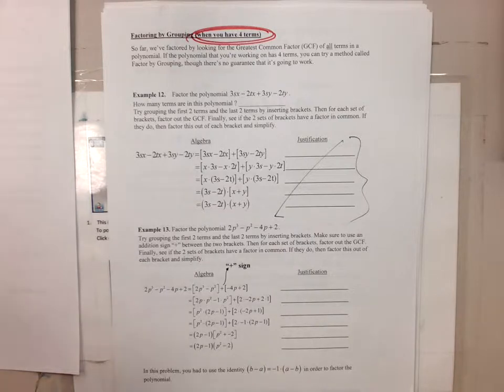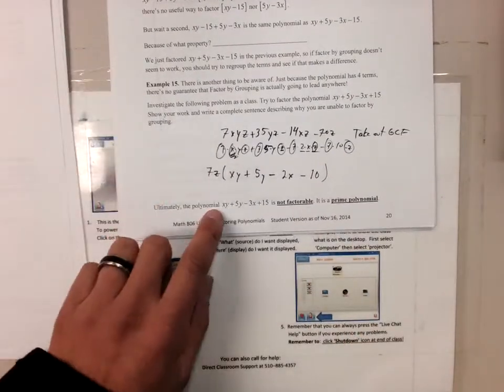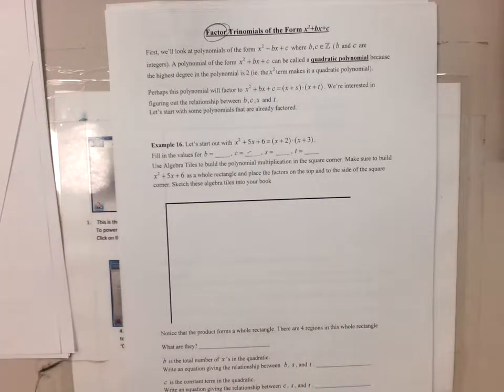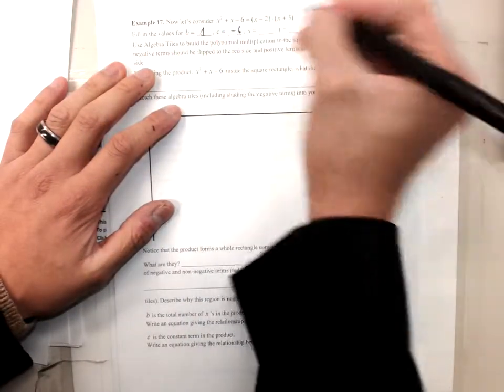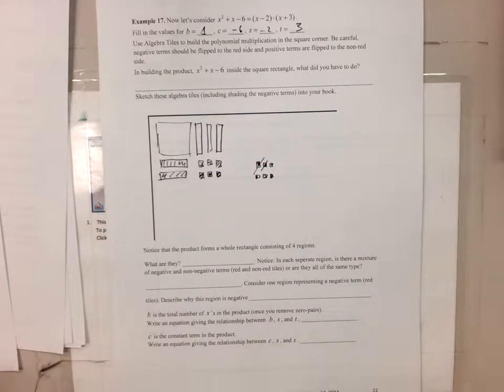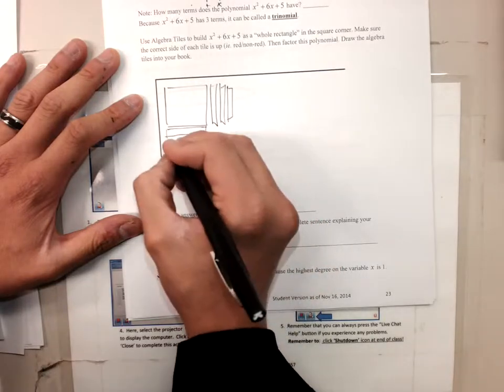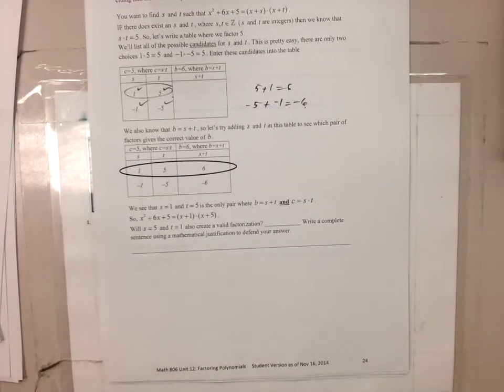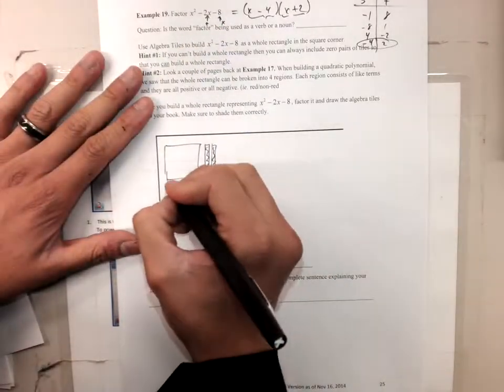Unit 12 Factoring Part 2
806 Factoring Video to assist you.